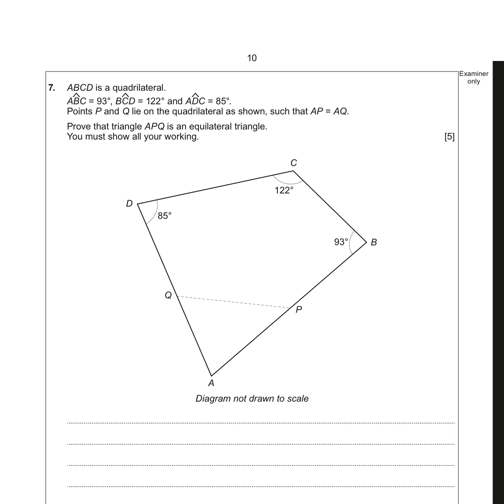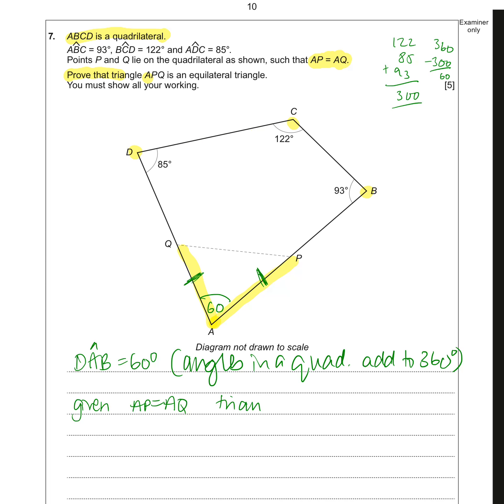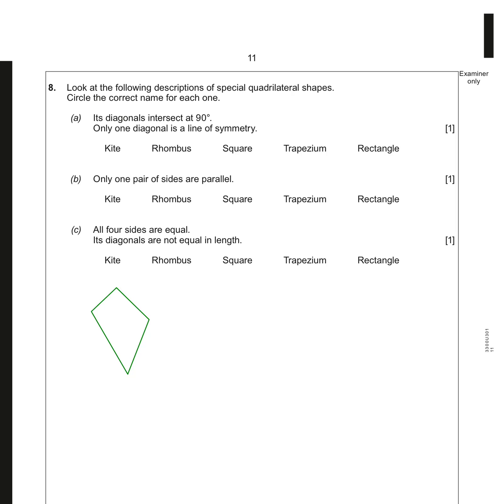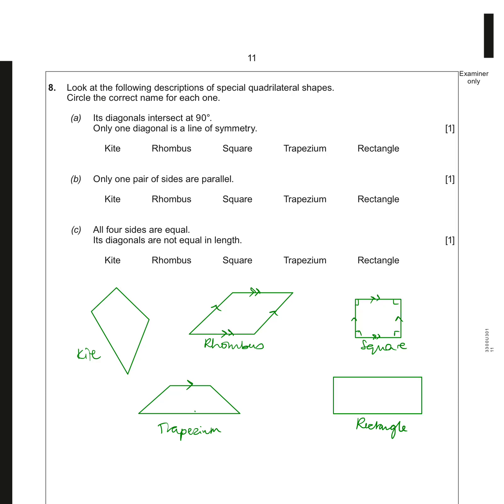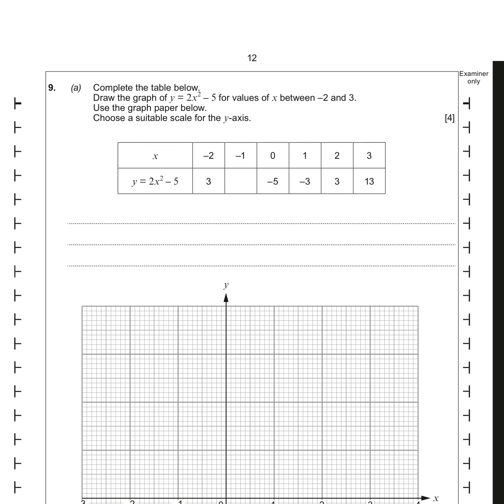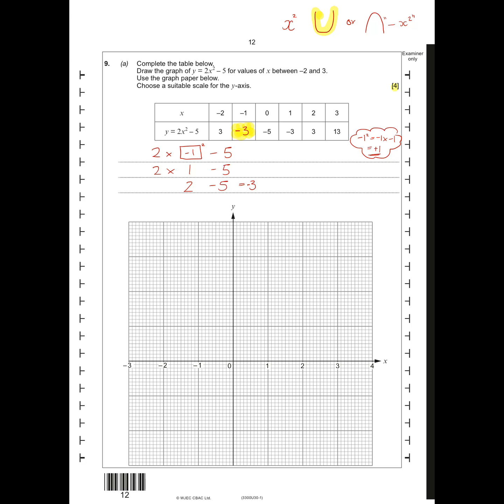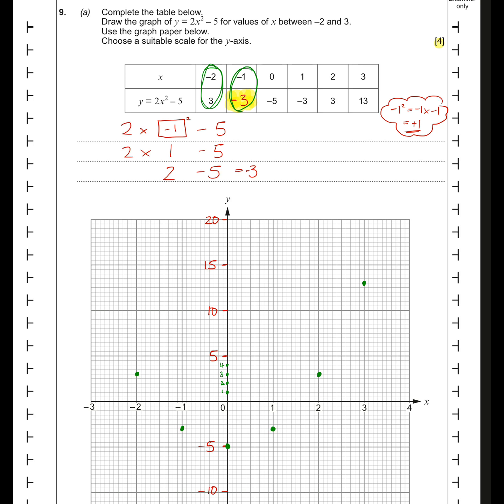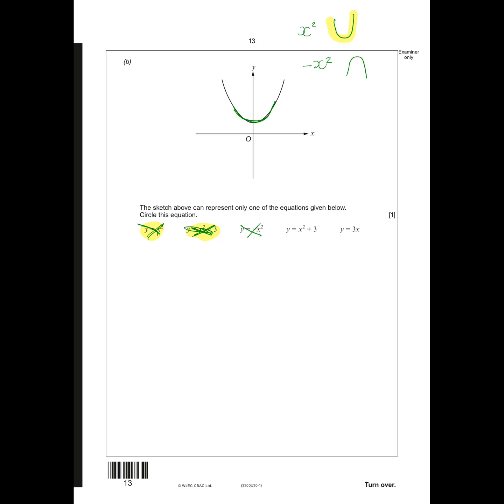GCSE Maths Unit 1 Intermediate Tier Nov 2017 Q7 to 9 PART TWO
worked solutions from the Nov/Dec mock, Unit 1